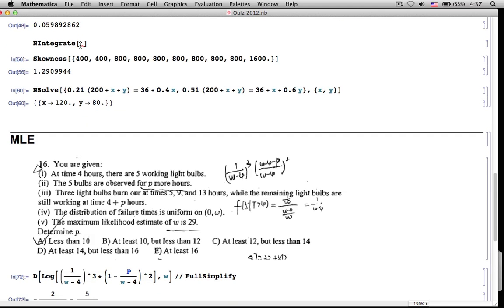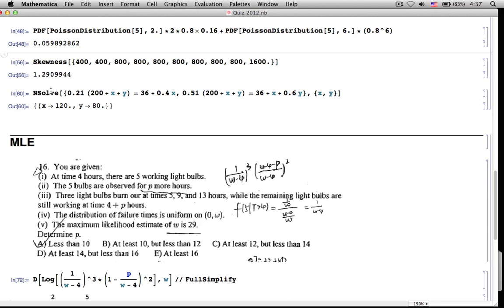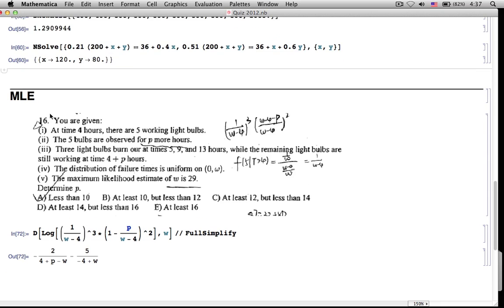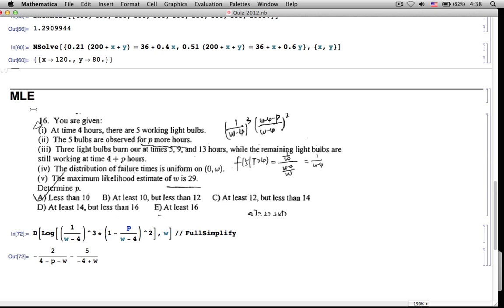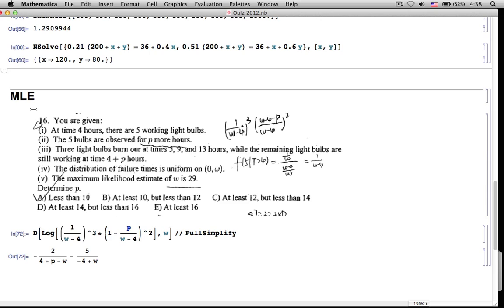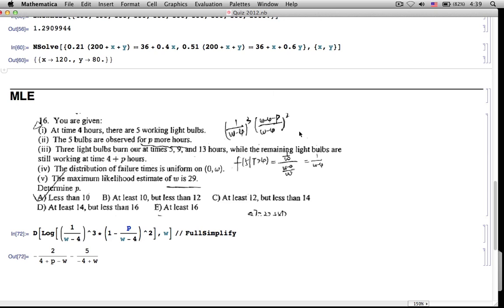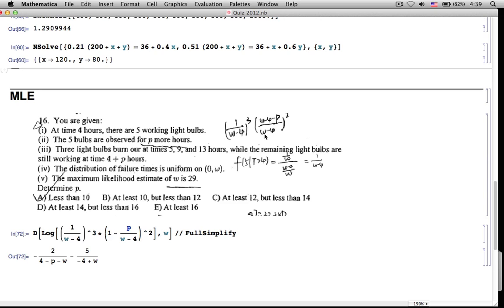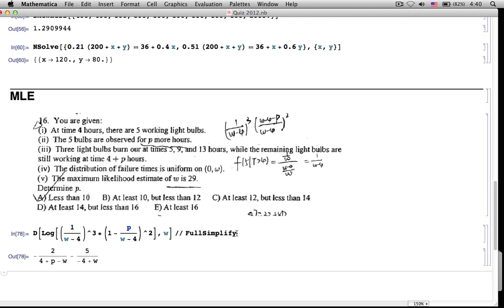Actuarial Modeling Using Mathematica 8 - Part 2